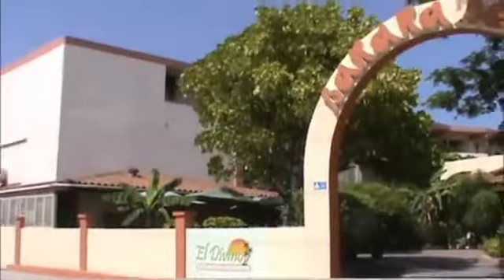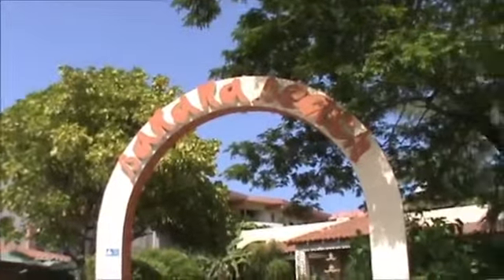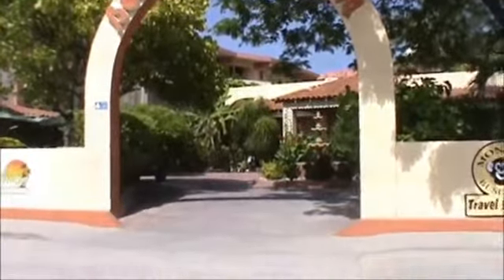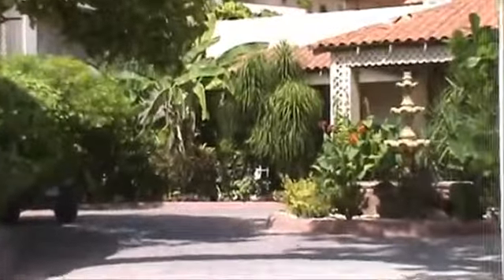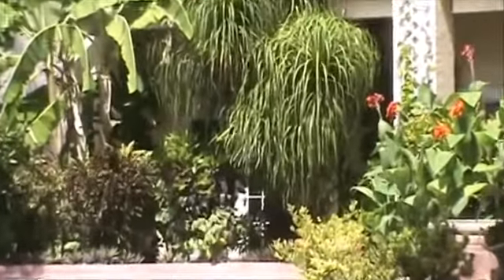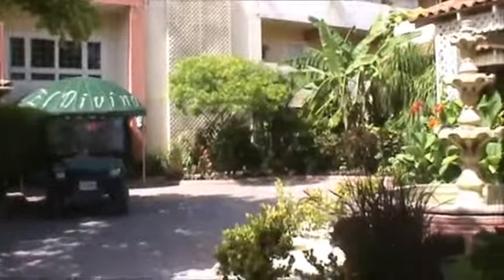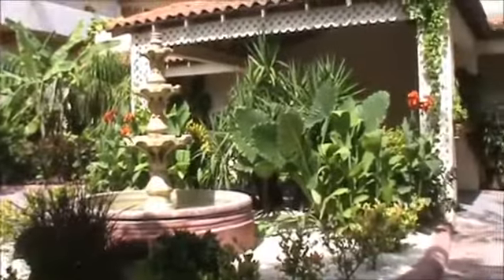CONDOS AT BANANA BEACH RESORT AMBERGRIS CAYE BELIZE FOR SALE